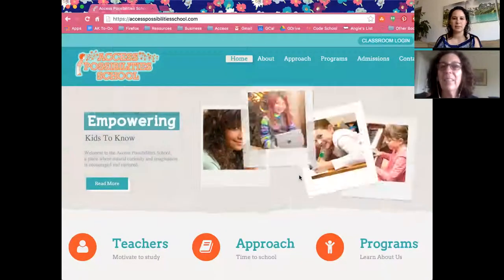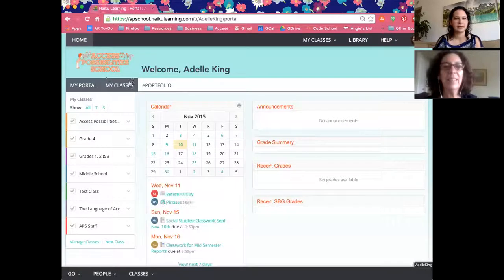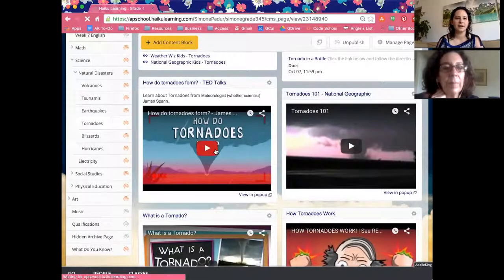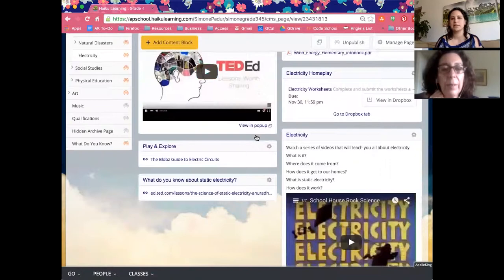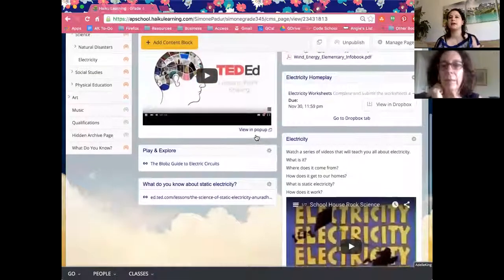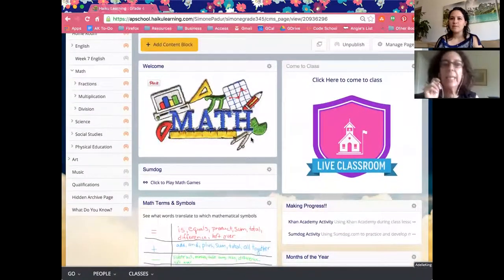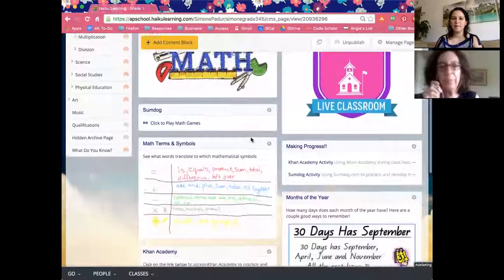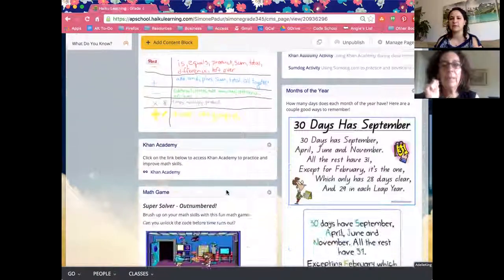Access Possibilities School - Overview Tour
Access Possibilities School is an an interactive, online school for grades K-8, that invites students to discover learning for the fun and joy of learning. Take a look inside at the cutting-edge technology we use as the platform for our school.